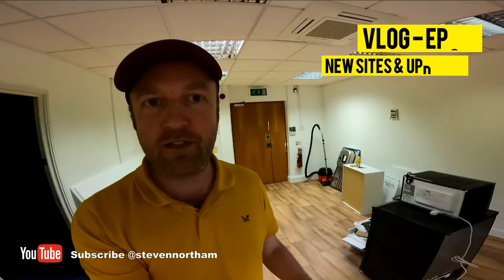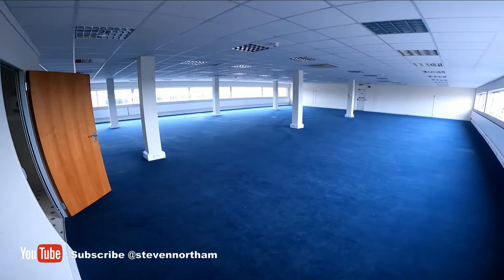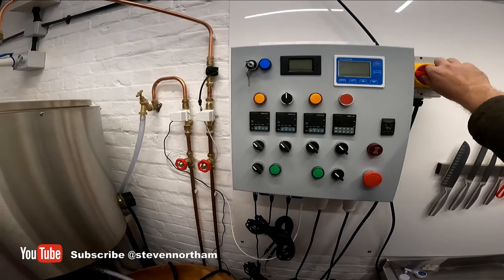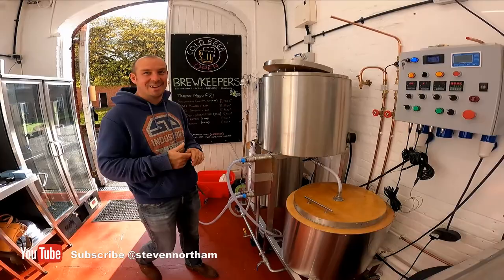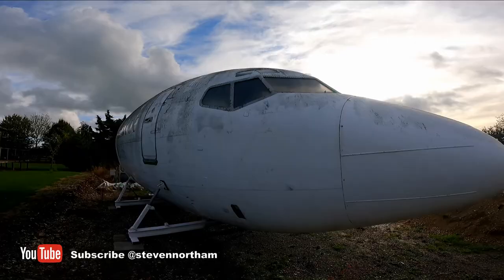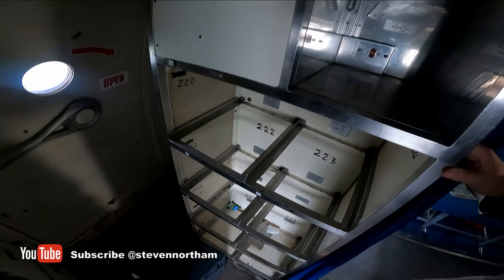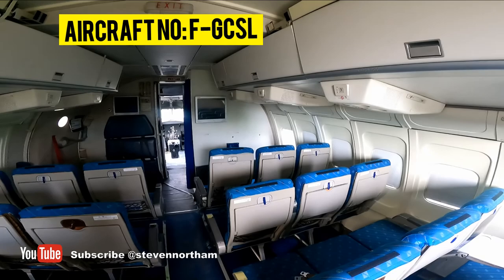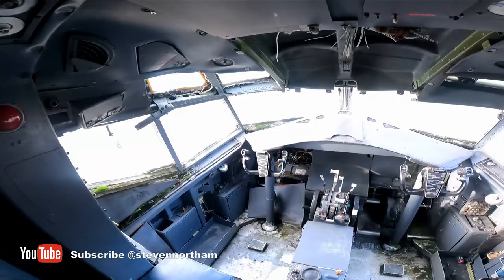VLOG - EP33 - The 737 Arrived - Plane Tour! + Weybridge IncuHive Initial Site Tour & Brewery Updates